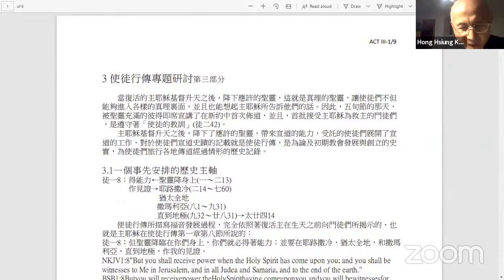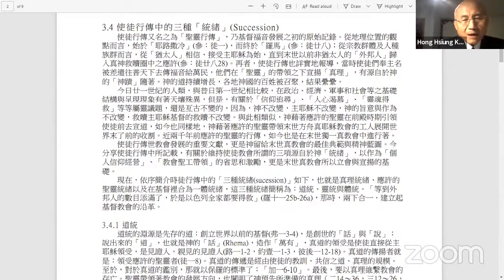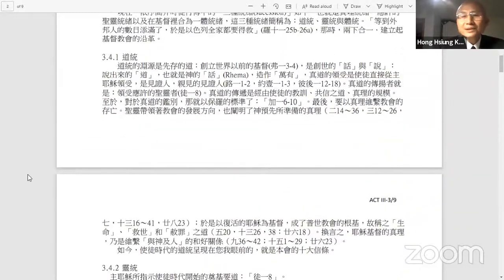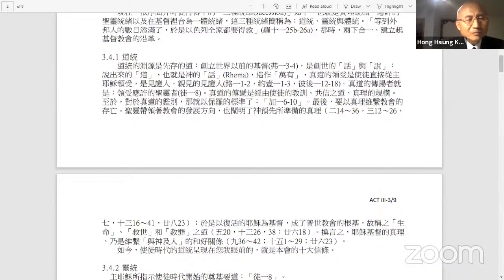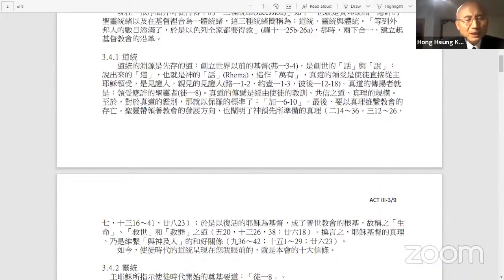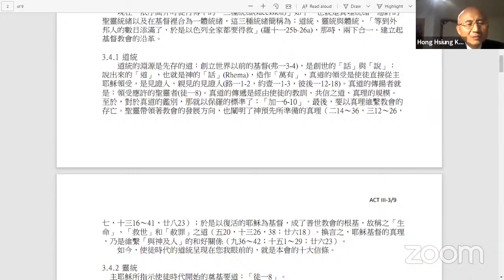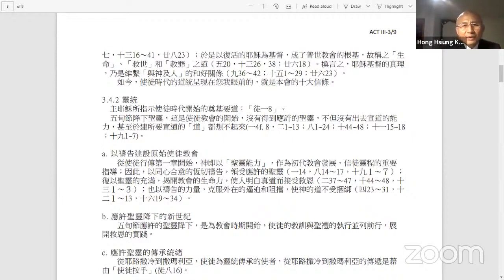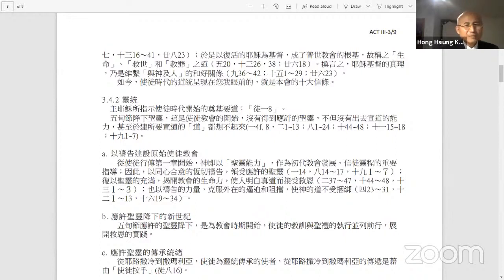NATS 2020使徒行傳 10～柯恆雄傳道